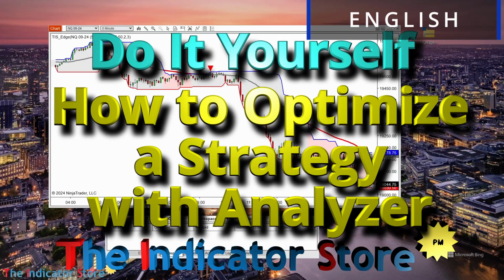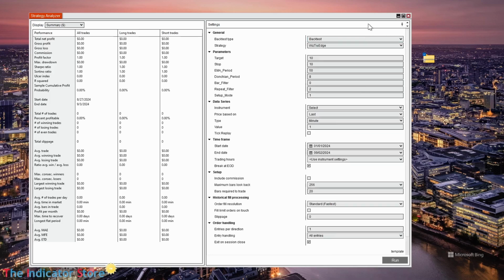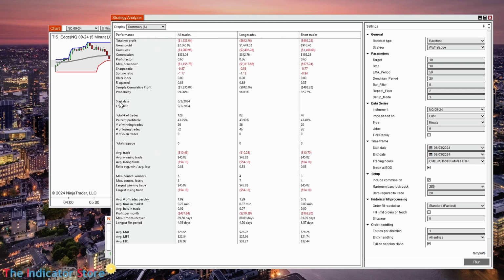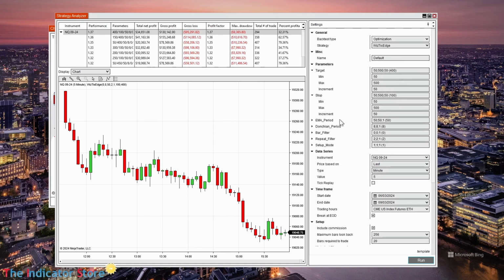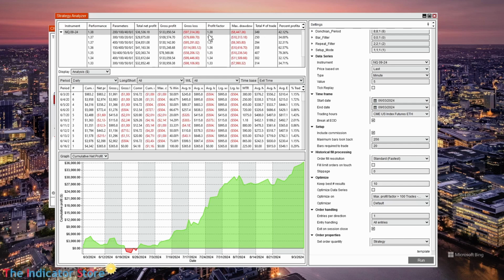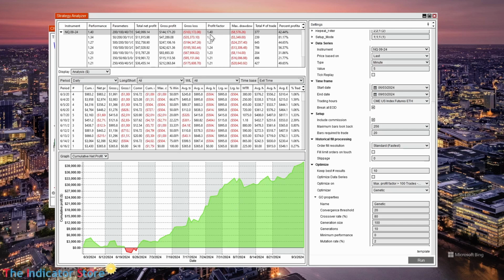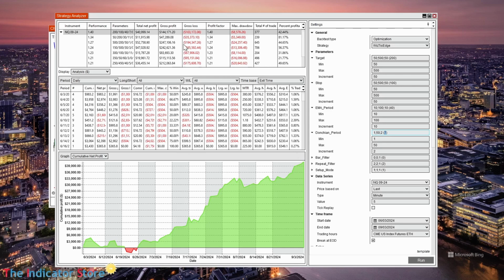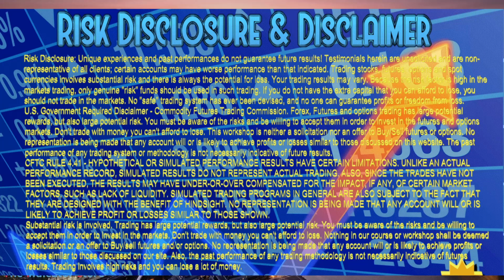Do It Yourself - How to Optimize a Strategy with NinjaTrader 8 - Optimizing Edge